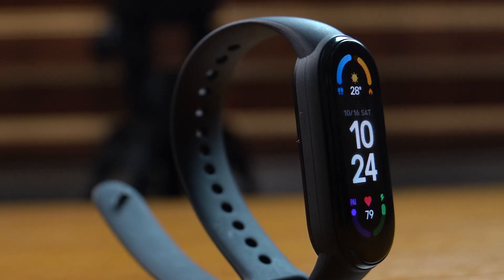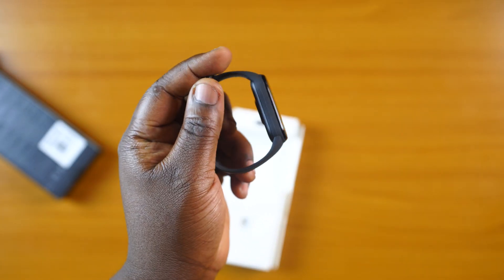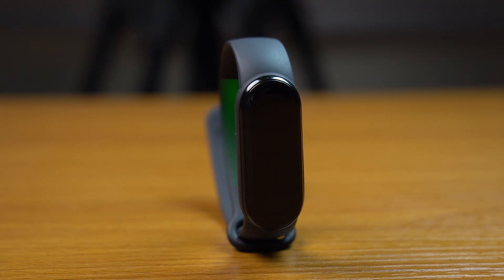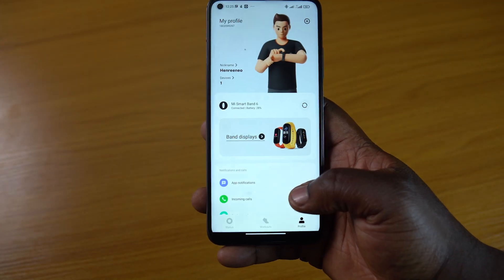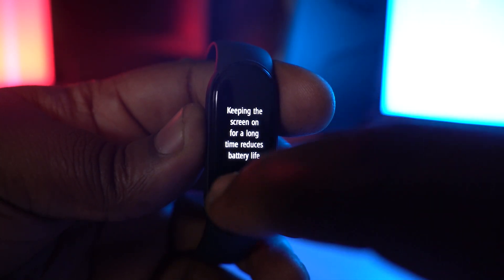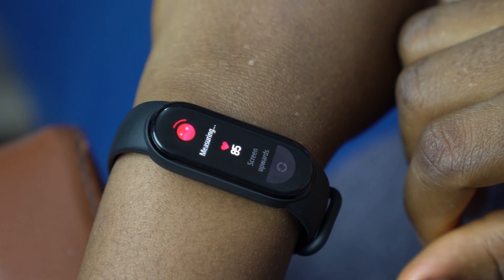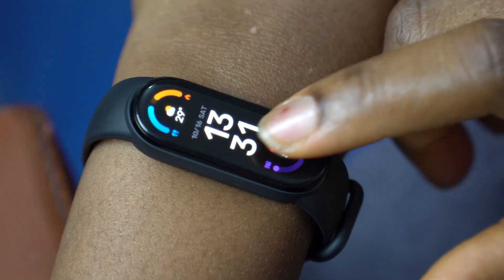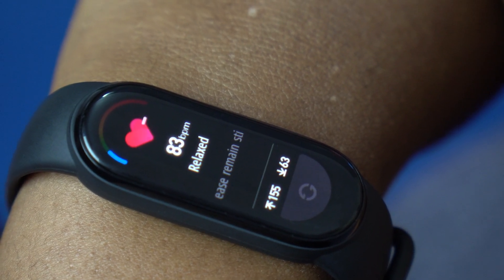Xiaomi MI Smart Band 6 Review // It's Brilliant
The Xiaomi mi smart band 6 is an affordable almost do-it-all smartband that allows you have access to features that most smartbands at the same price point of $50 do not have.

Price:
Expected delivery time：20-30days